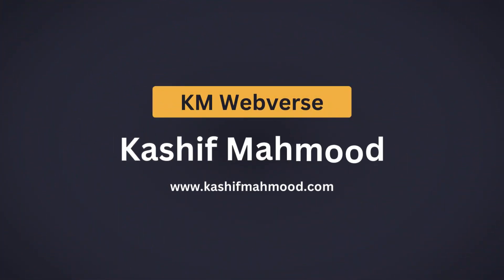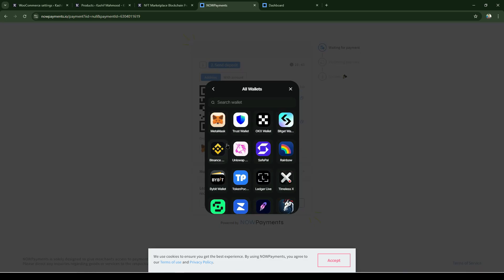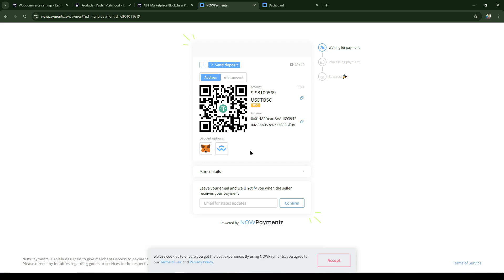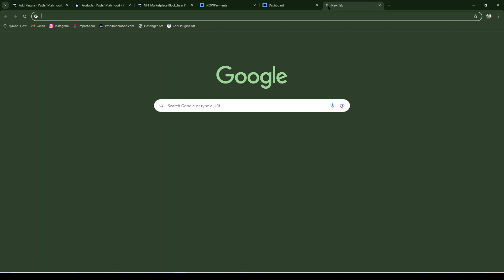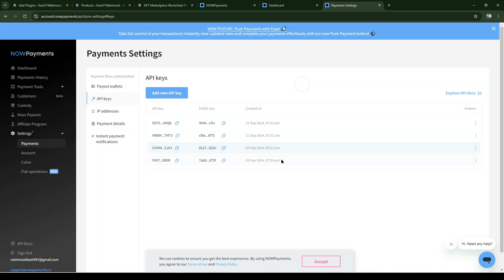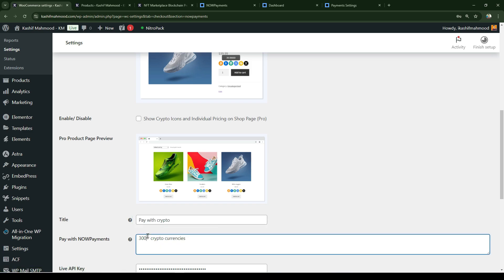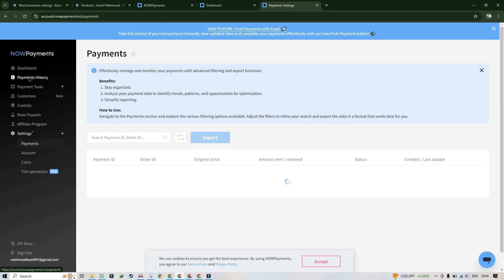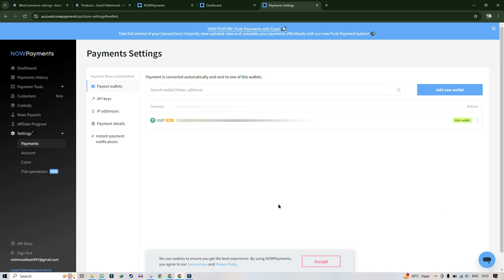Best Multi Crypto Payment Gateway for WordPress | NOWPayments Woocommerce Tutorial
Looking to add a crypto payment gateway to your WordPress or WooCommerce store? In this video, we’ll walk you through the best solution – NOWPayments. This NOWPayments tutorial covers everything you need to know to set up the best crypto payment gateway for WooCommerce and WordPress. We'll explain how NOWPayments works, how to configure it, and how to easily integrate it into your website.

Whether you're running a WooCommerce crypto payment gateway or need a multi crypto payment gateway, this guide will help you get set up quickly. We’ll show you step-by-step how to use NOWPayments on WordPress, including tips on configuring NOWPayments settings and ensuring seamless integration. You'll also learn how this crypto payments WordPress plugin works for sending crypto payments easily through your store.

For additional help, check out KM Webverse and see how to add crypto payment options to your site. By the end of this video, you’ll have a fully functional NOWPayments WooCommerce system, ready to accept crypto payments from your customers.